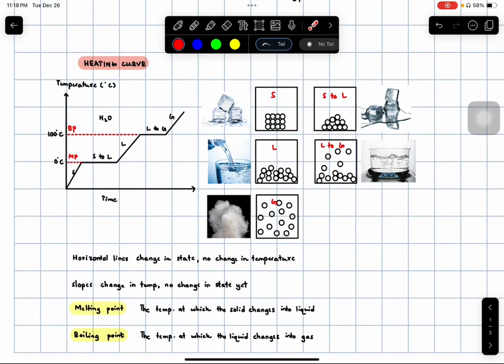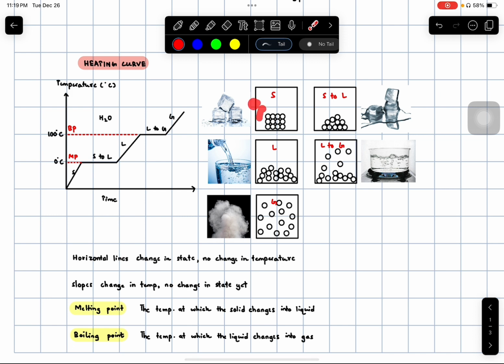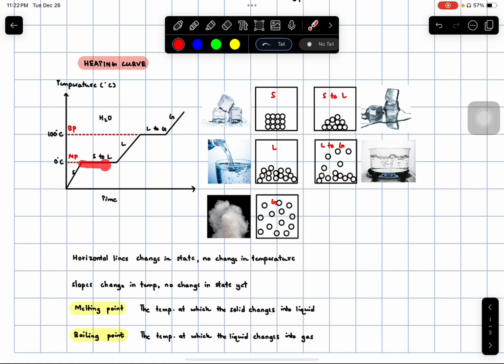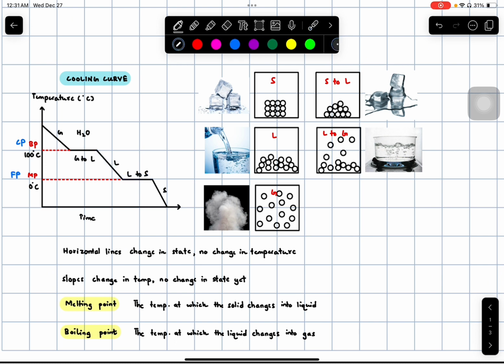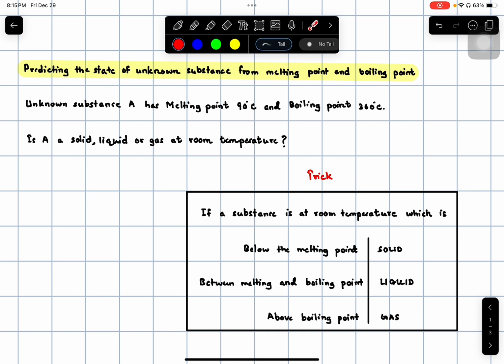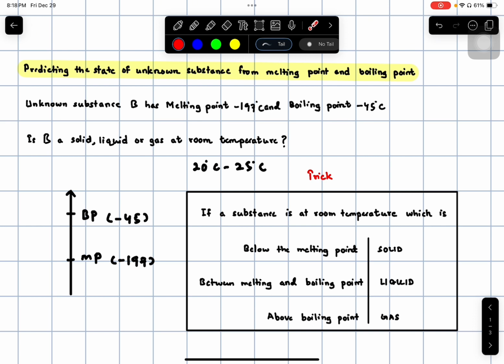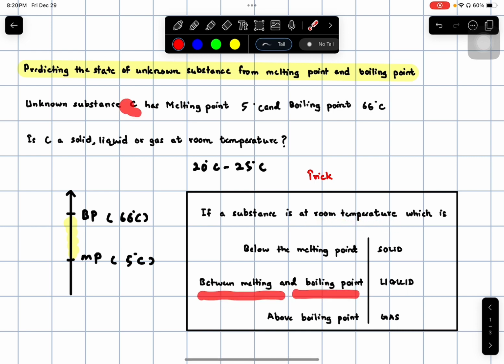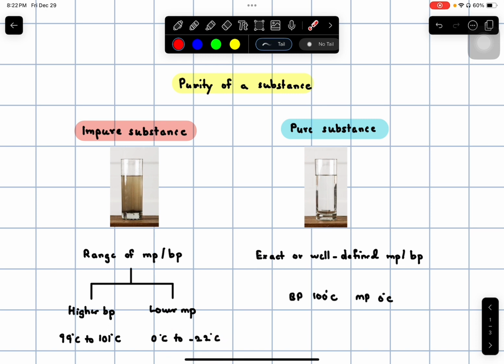Topic 1 Atomic structure 1.1 Solids, liquids and gases Part 2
Hello everyone.
Welcome to Stanley's Cambridge IGCSE Chemistry series for Year 10 & 11 students.
This video series is designed to help Chemistry students who are taking IGCSE exams under Pearson Edexcel or Cambridge exam board.
(Chemistry's still the same under any course!)
I am following the Cambridge IGCSE syllabus.
The topics and subtopics are categorized as per the syllabus so it's easier for you to follow along.
Topic 1 States of matter
Subtopic 1.1 Solids, liquids and gases Part 2
00:00 Heating curve
03:05 Cooling curve
04:15 Melting point and boiling point
04:22 Predicting the state of unknown substance using melting point and boiiling point
07:34 Purity of a substance